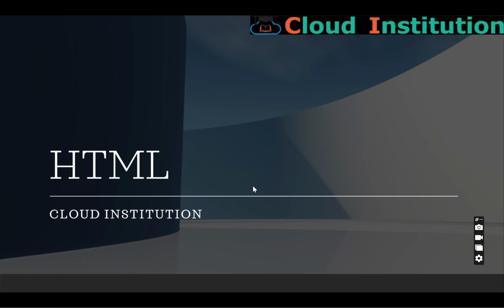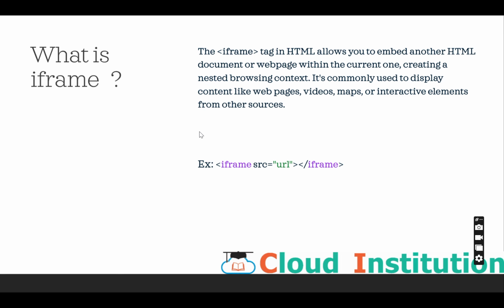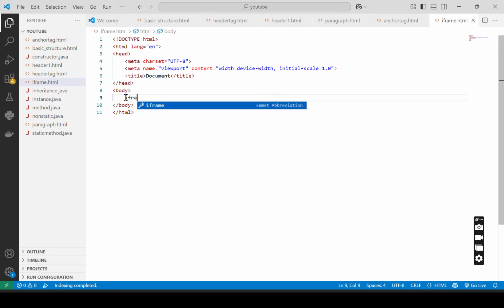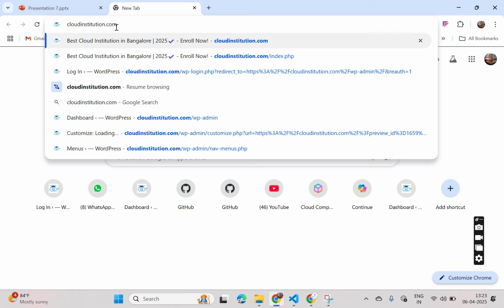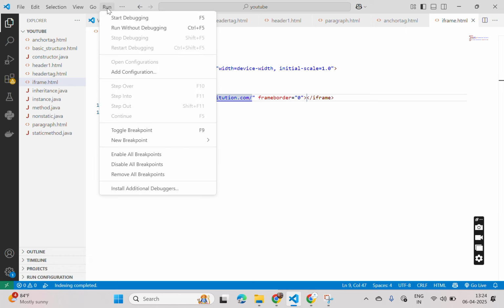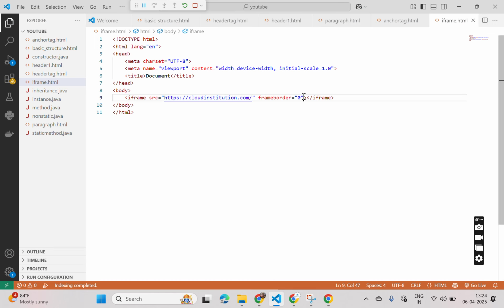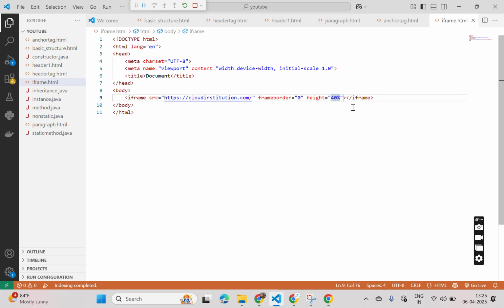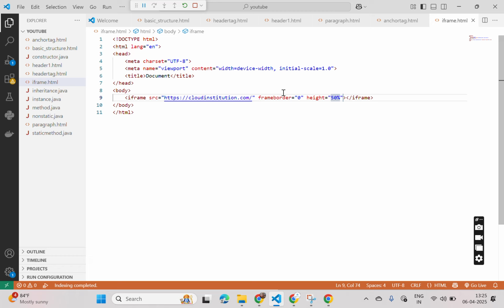HTML Tutorial #9 | HTML iframe